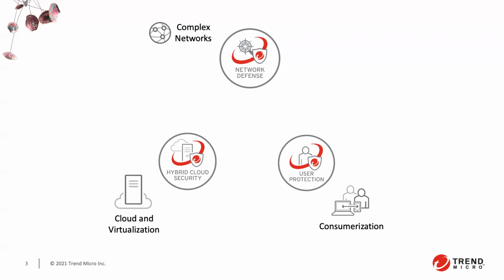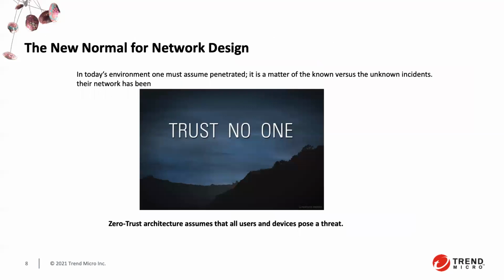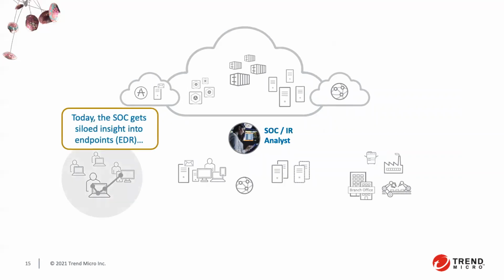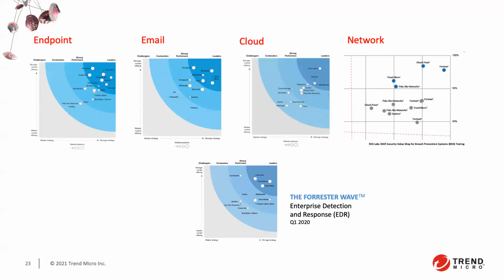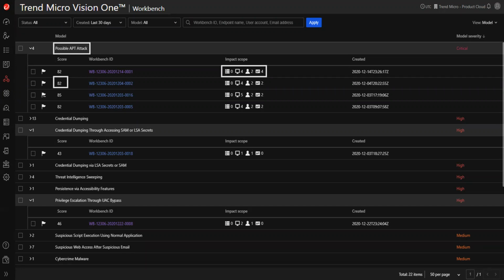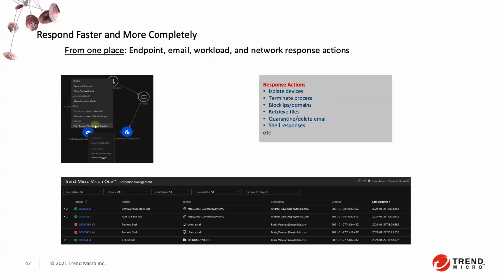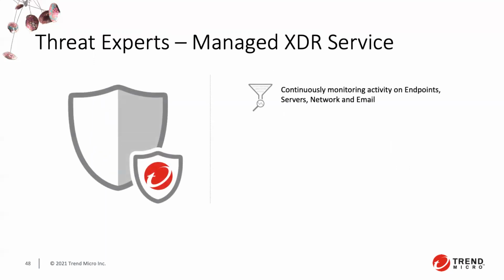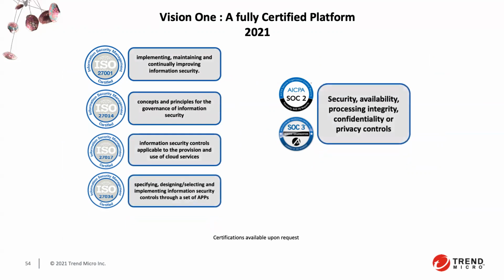Technical Workshop: Ahmed Faragallah | Trend Micro KSA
How To Make The SOC Life Easier!

As a SOC or IT Security professional, visibility across multiple attack vectors is critical. Being able to collect and analyze diverse data quickly makes all the difference in your ability to understand, mitigate and respond to risks.

The XDR capabilities of the Trend Micro Vision One platform are about extending the scope of visibility, detection and response across endpoint, email, networks, servers and cloud workloads allowing you to see more and respond faster.